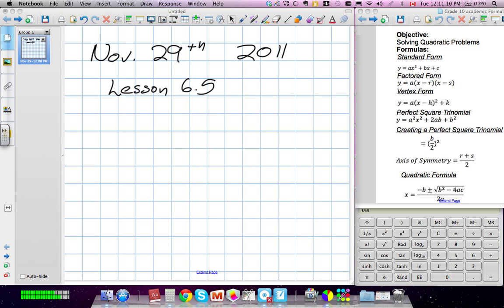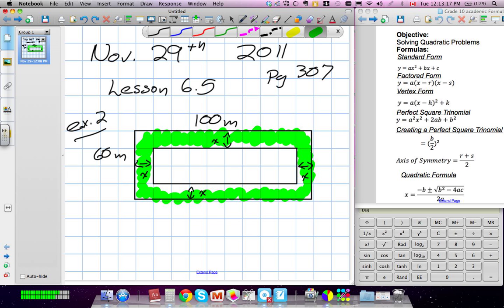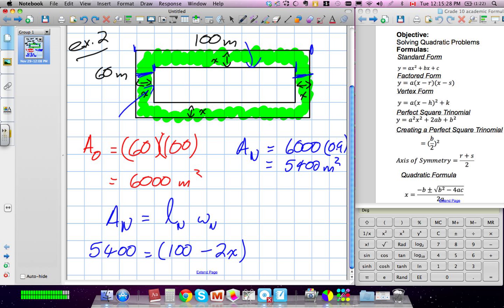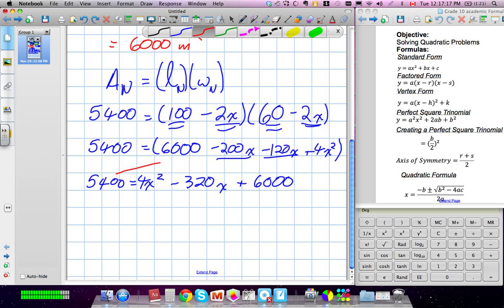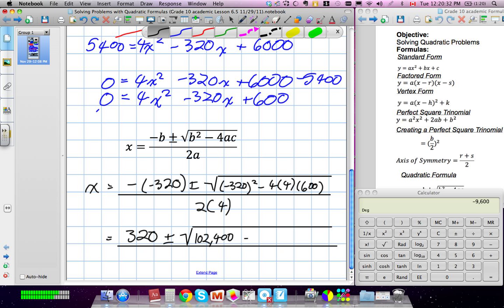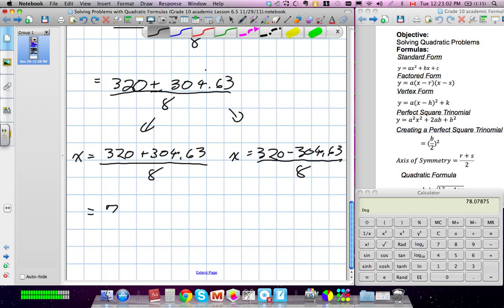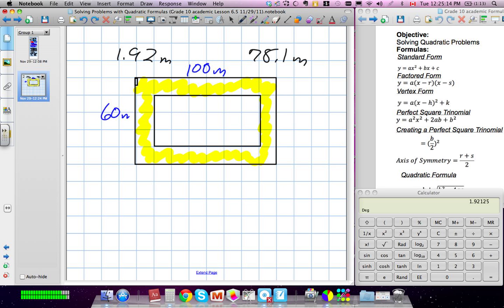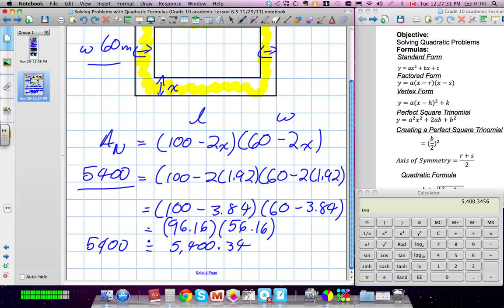Solving Problems using Quadratics Equations (Grade 11 University Lesson 6.5 11:29:11).mov